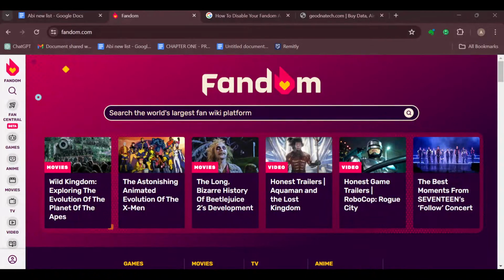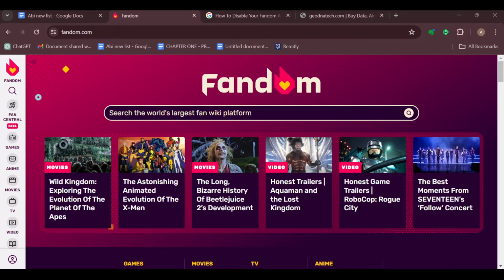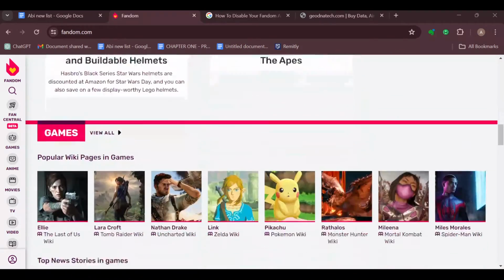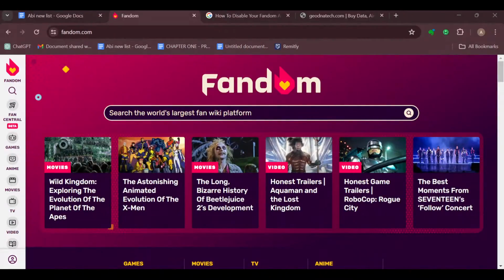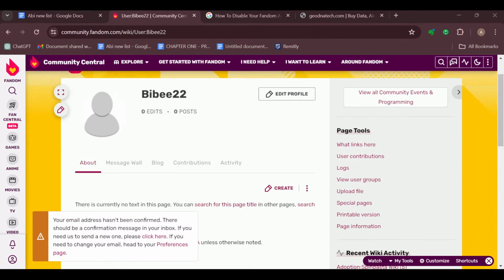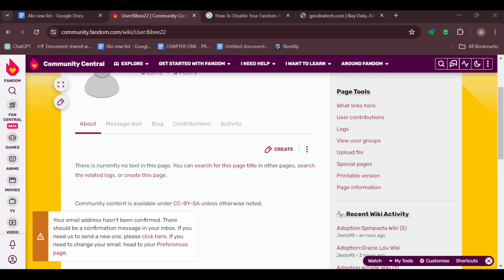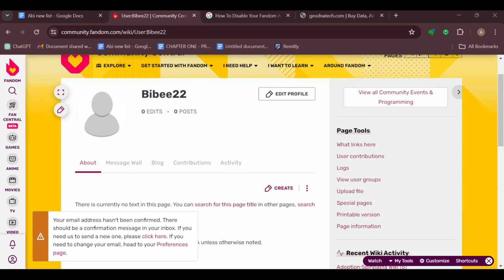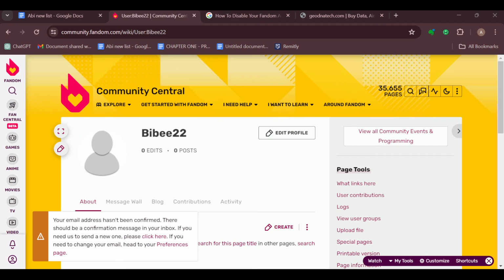How To Change Page Name on Fandom (Easiest Way)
In this video I will show you How To Change Page Name on Fandom. It would be good if you watch the video until the end so that you don't miss important steps.